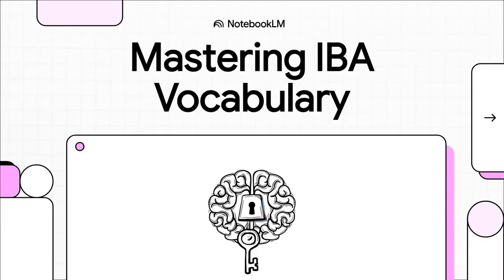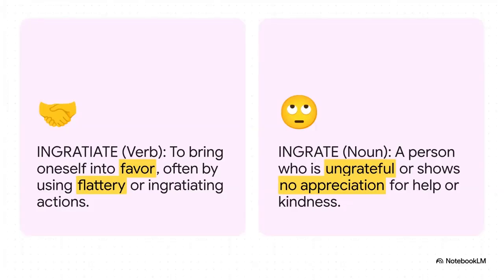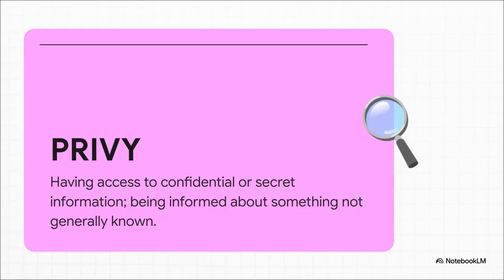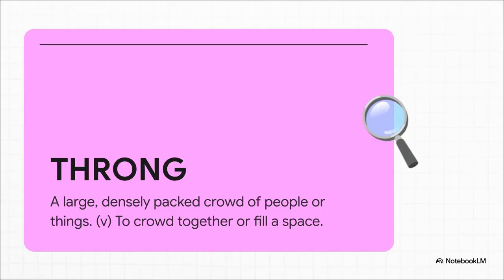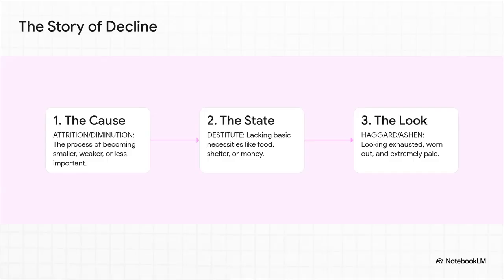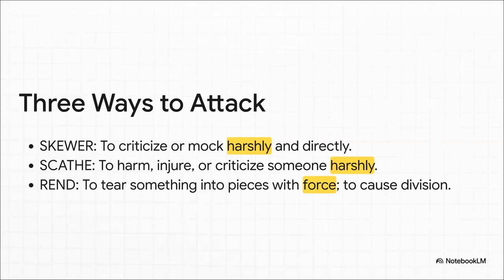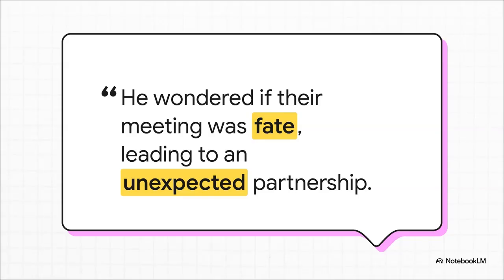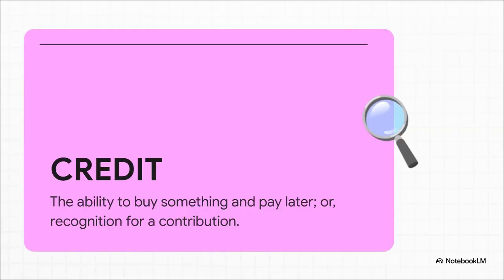IBA High-Frequency Word List 10 (Words 226-250) | English | Vocabulary Prep for IBA & BUP Admission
Learn 25 high-frequency words (Words 226-250) that repeatedly appeared in IBA DU and BUP admission tests. Explained in English with tricks, comparisons, and memory hacks. Perfect for students preparing for IBA BBA & MBA admission exams.

🔥 What you'll learn in this video:
- Meanings of 25 IBA high-frequency words
- Tricks to remember difficult vocabulary
- English explanations for easy understanding
- Practice-based learning for IBA & BUP admission

⏱️ Timestamps:
00:00 Group 1
02:18 Group 2
03:39 Group 3
04:46 Group 4
05:32 Group 5
06:33 Group 6